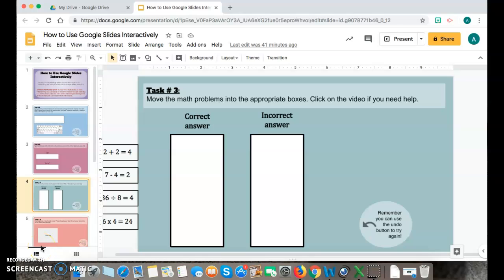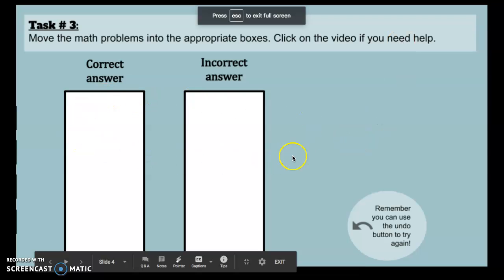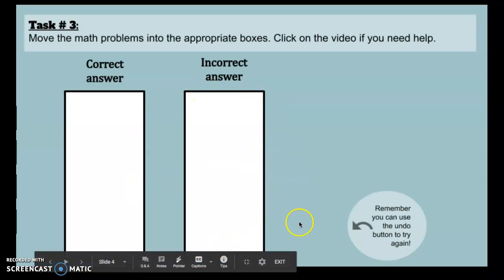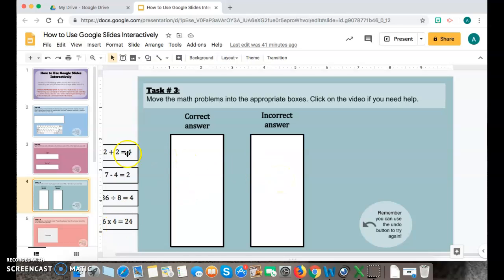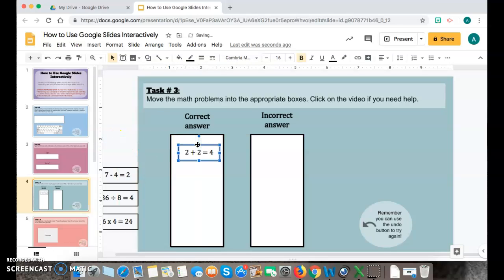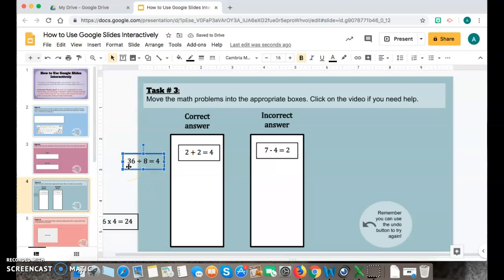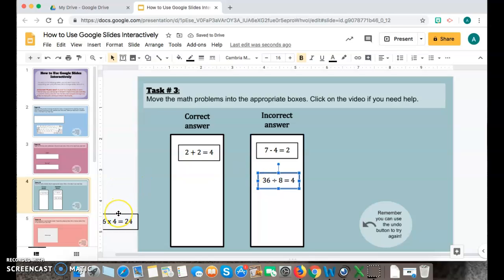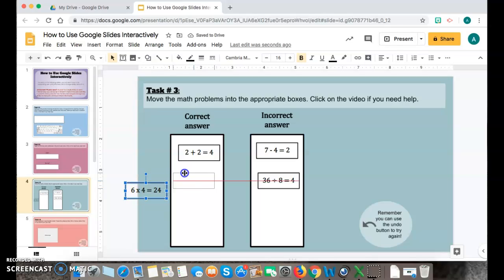Moving Objects in Google Slides